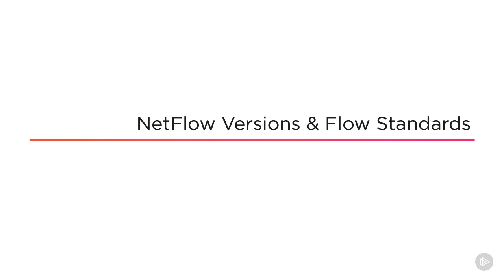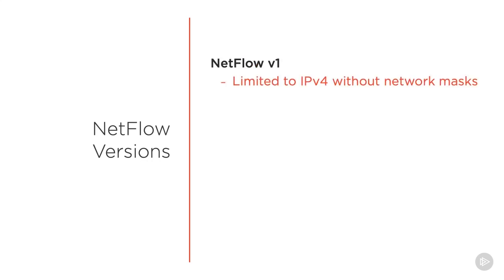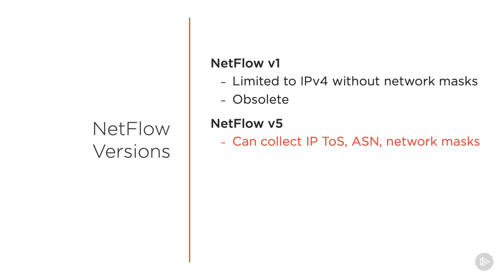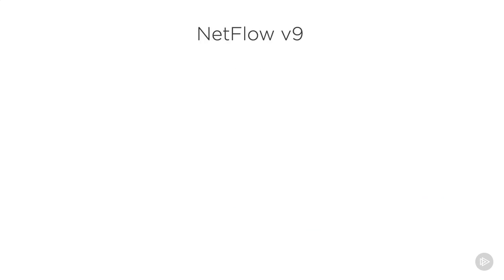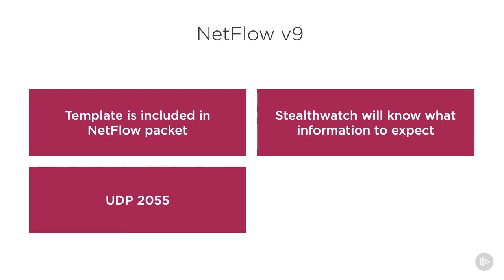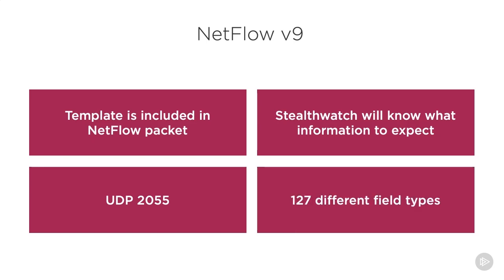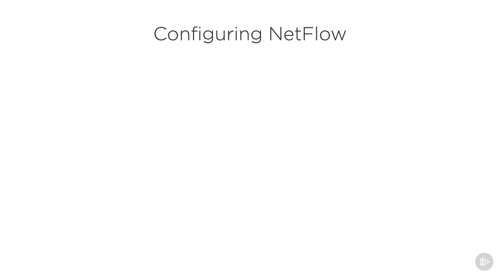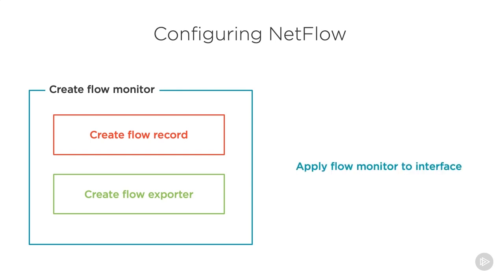cisco core security network security 11 NetFlow Versions & Flow Standards Cisco Core Security Ne